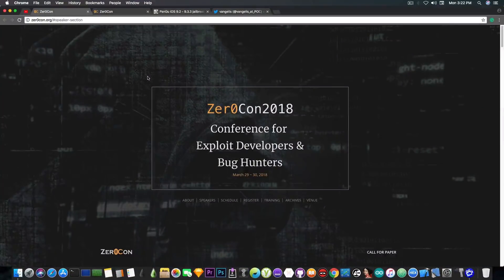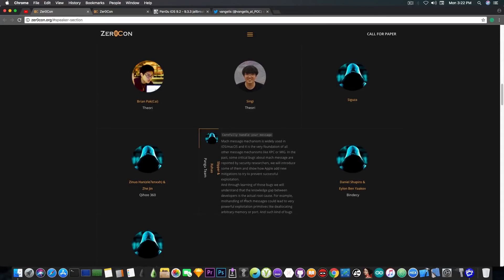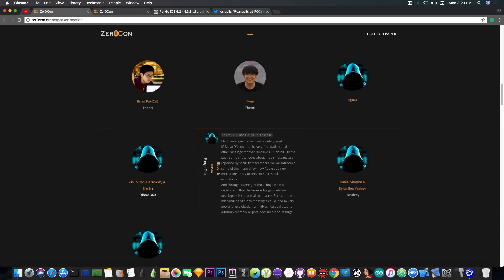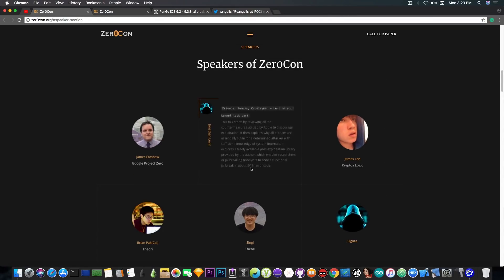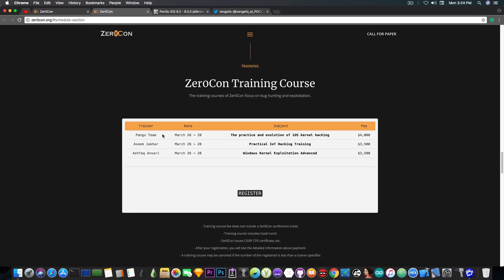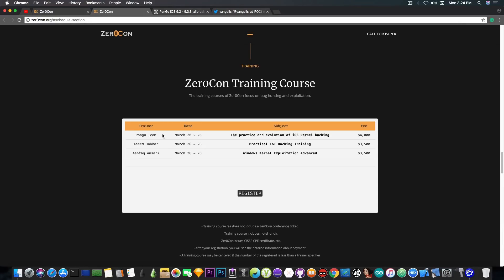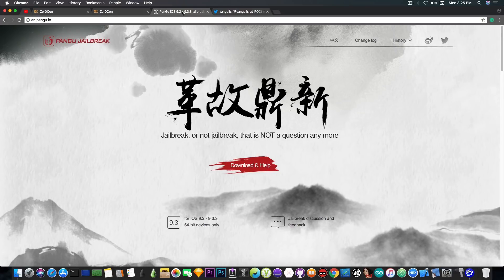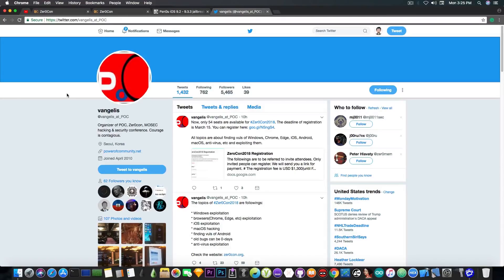PANGU JAILBREAK TEAM Will Be At Zer0con 2018!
▶ iMyFone Umate Pro can delete junk files, memory hogs and unwanted cache items to give your iPhone (or iPad) a spring-clean speed boost and get it running faster than ever.

In today's video, I have some interesting news for those of you wondering what is Pangu up to lately. The famous iOS Jailbreak Team seems to still be interested in iOS Vulnerability Research. They will have a presentation at Zer0con 2018 about iOS vulnerabilities and Apple mitigations.

Although their last public jailbreak was for iOS 9.3.3, Pangu Team has demonstrated a jailbreak for iOS 10.3.1 last year around April - May at MOSEC conference. However that research was never published, and so I think it can happen again this year. Hopefully, this time they'll release the research for the community.

It is uncertain what will Pangu demo at Zer0Con, but I am pretty sure it will be pretty valuable to the security researchers interested in iOS Exploitation. Pangu Team is well known for very good write-ups for various bugs and exploits. So, if you're interested in their research, keep an eye on Zer0Con 2018